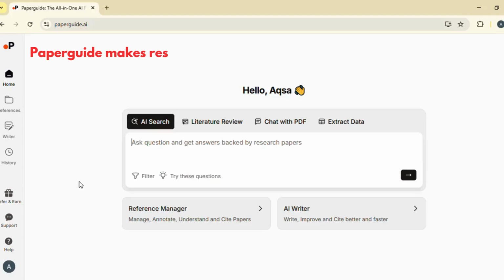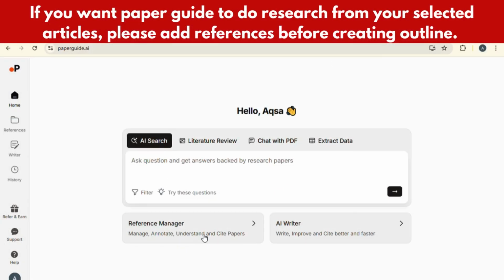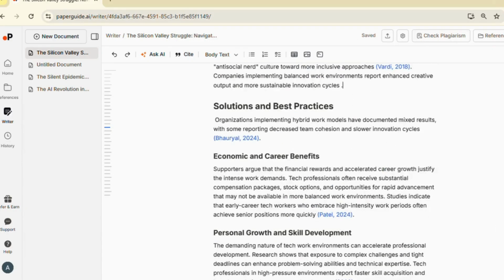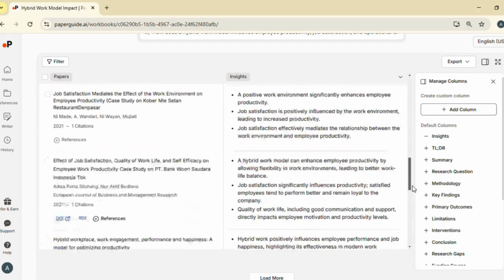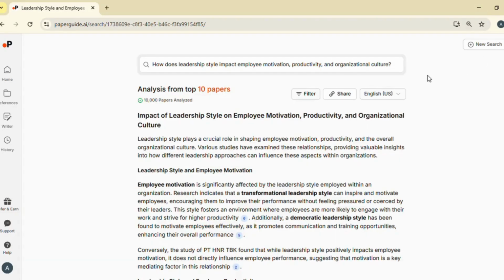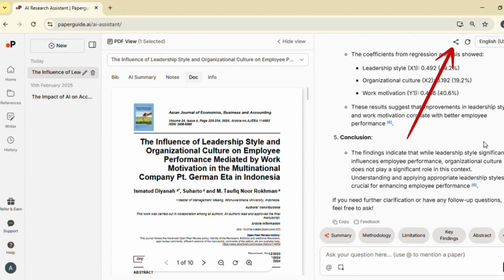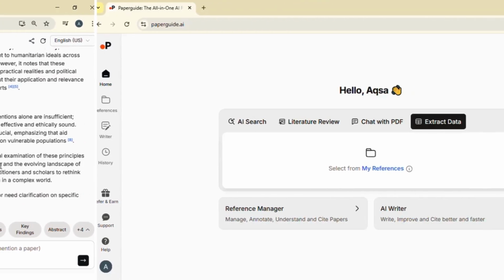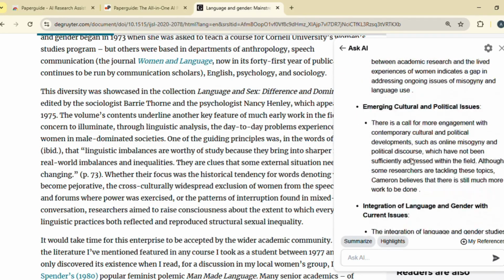One Tool for Thesis writing, Literature Reviews & Research Papers! – Paperguide!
Writing research papers and conducting literature reviews can be overwhelming, but Paperguide makes it effortless. Whether you're a student, researcher, or faculty member, this all-in-one tool helps you discover, analyze, and write academic content with ease.

Paperguide allows you to:

Find and summarize research papers in seconds using AI-powered search
Extract key insights, methodologies, and references effortlessly
Generate structured research papers with citations in just a few clicks
Organize and manage references with a built-in reference manager
Chat with PDFs and papers to get instant answers without reading the entire document
Use the Chrome extension to analyze articles while browsing

Take your research to the next level with Paperguide.

Chapters
00:00 - Paperguide  Features Introduction
01:08- AI Writer
04:01 -Literature Review
06:27-AI Search
07:25-Reference Manager
09:04-Chat with PDFs/Papers
10:17-Extract Data
11:09-Chrome Extension (Beta)
12:15- Get Discount